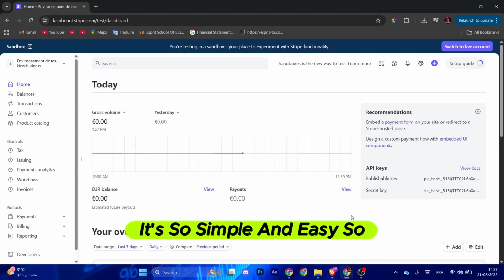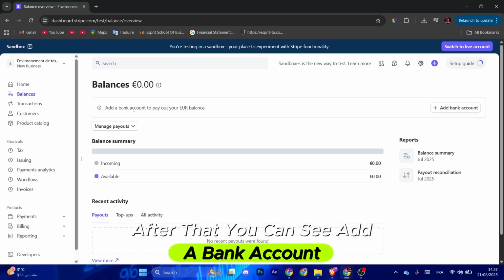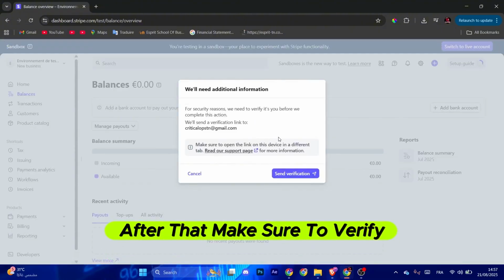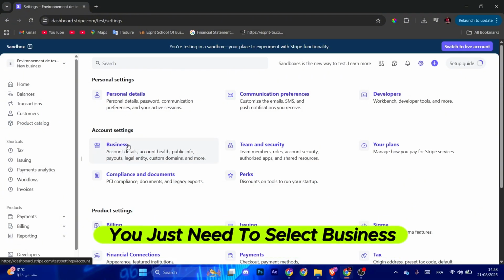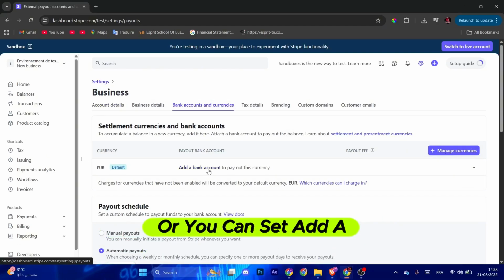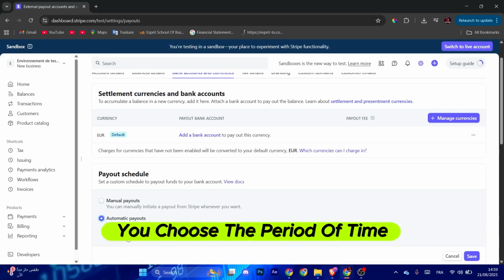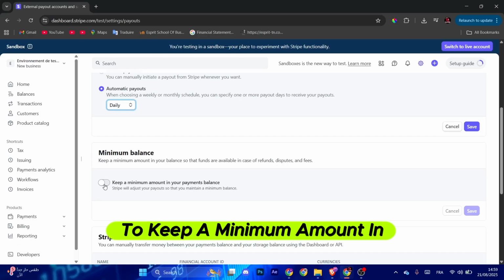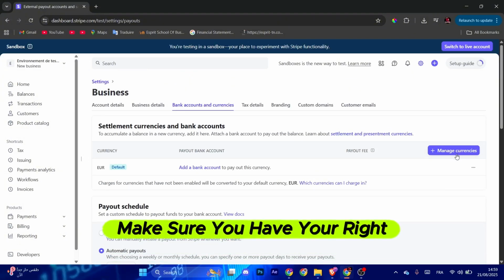How to Transfer Money from Stripe to Bank Account (Step by Step 2025)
Want to transfer money from your Stripe account to your bank? 💳 This step-by-step 2025 guide will show you how to withdraw funds, set up your bank account, and schedule payouts efficiently.

✅ In this video, you’ll learn:

How to link your bank account to Stripe

Initiating manual and automatic transfers

Understanding Stripe payout schedules

Tips for avoiding transfer errors

Managing multiple bank accounts with Stripe